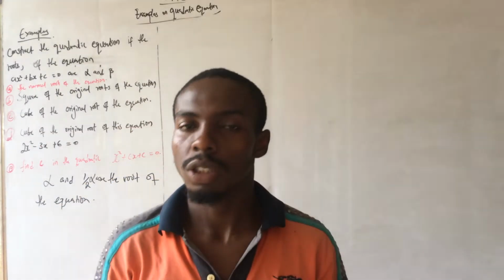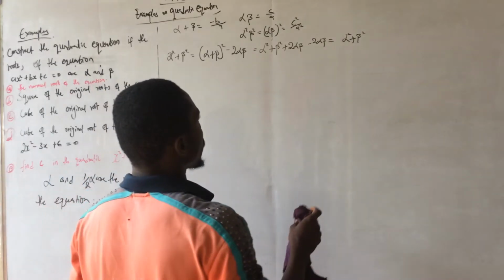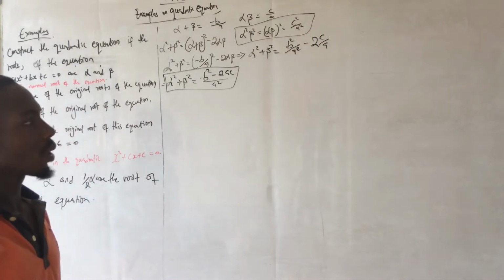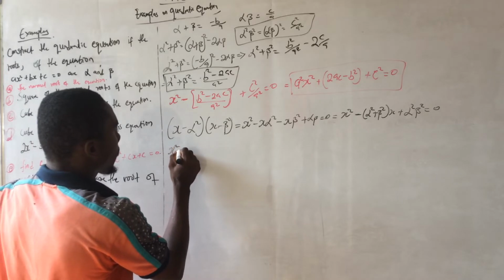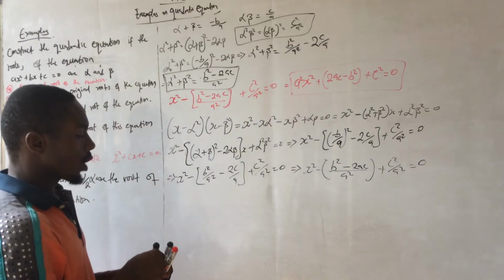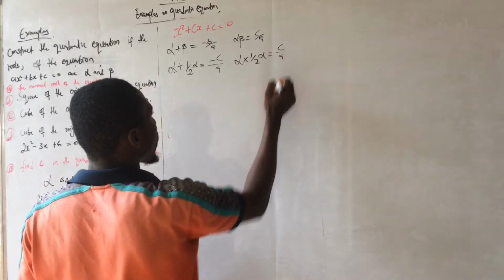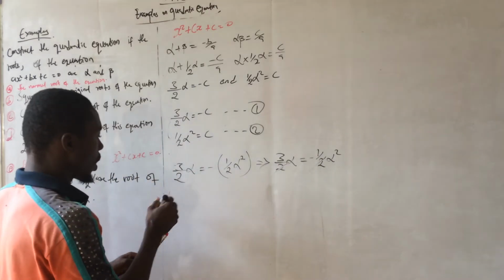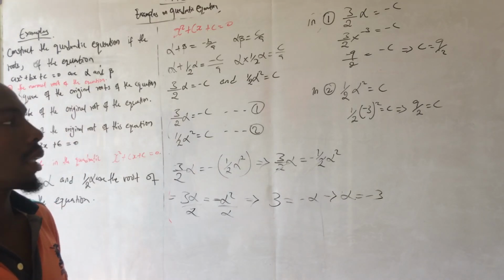Algebraic quadratic equation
This video treats the construction of quadratic equation if the roots are given.